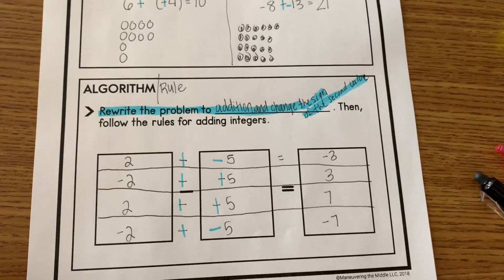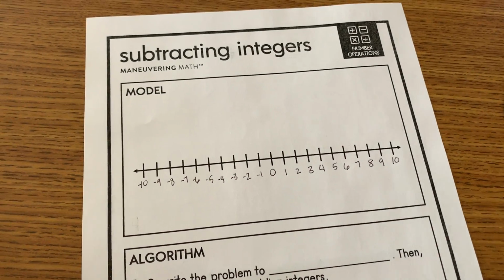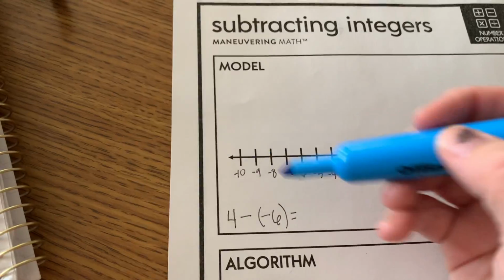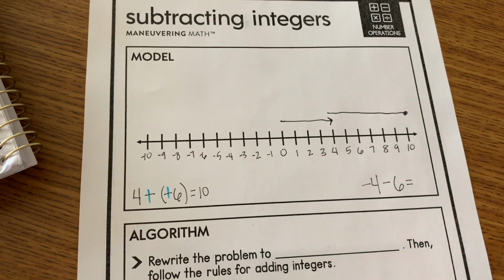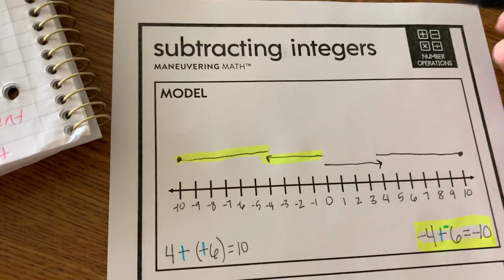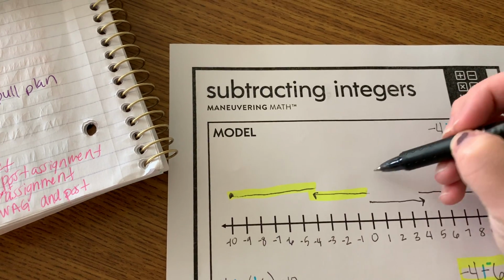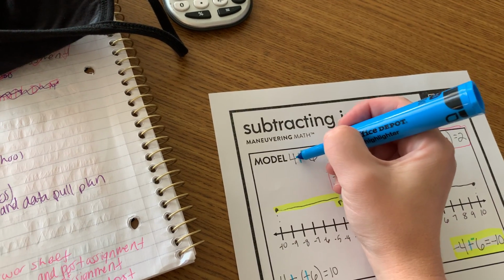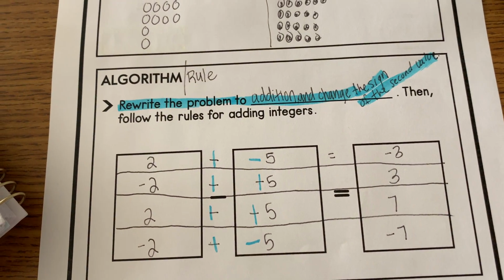Subtracting Integers Notes with Number Line